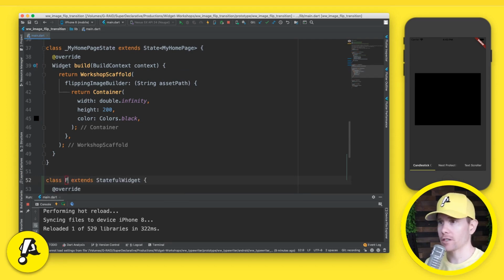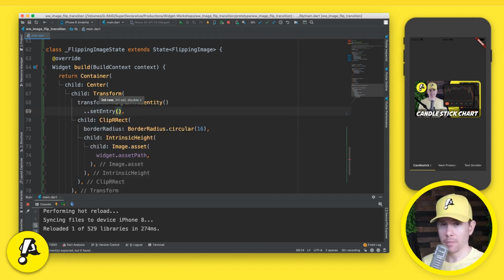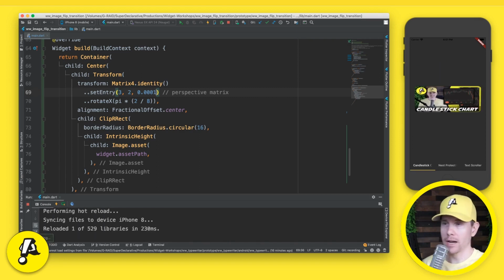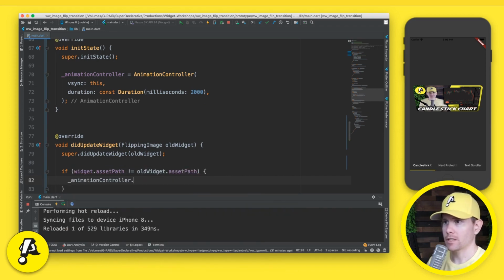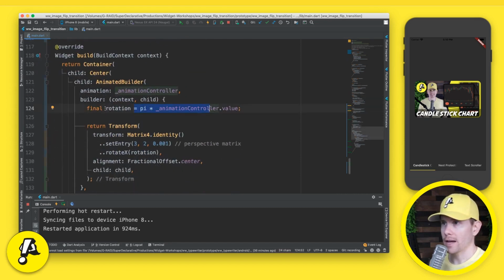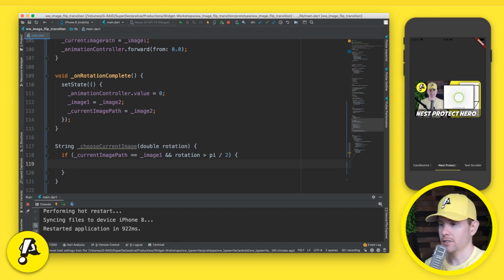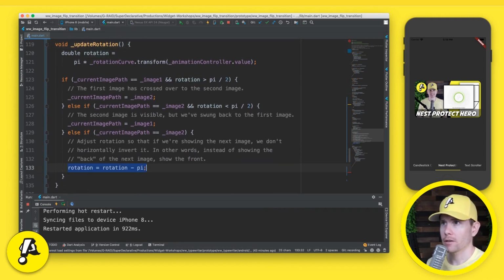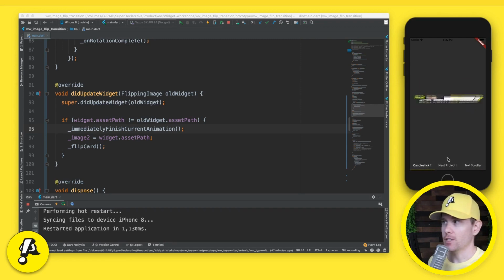Flutter Image Flip | Widget Workshop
Today we’re building a 3D image flip effect.

Steps:
0:00 - Welcome
0:52 - Static image display
3:44 - Static rotation
8:56 - Animate rotation
16:51 - Polish image switching